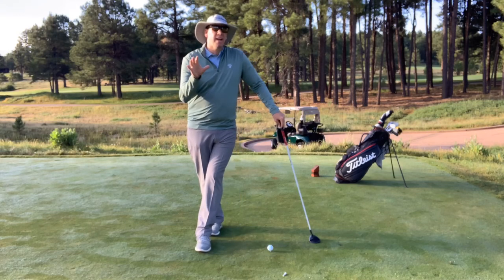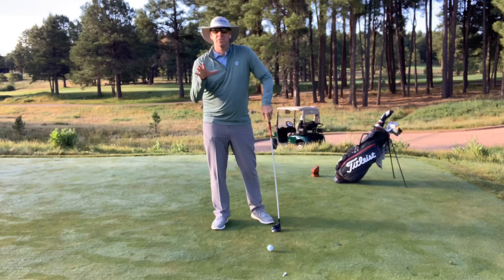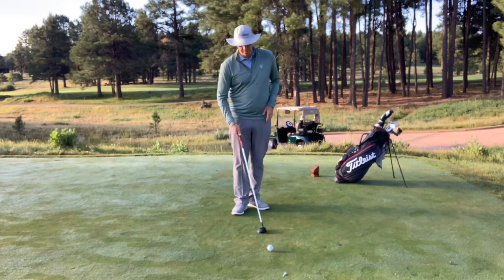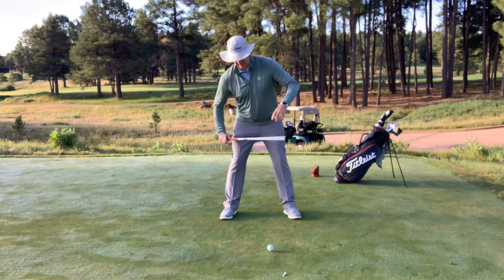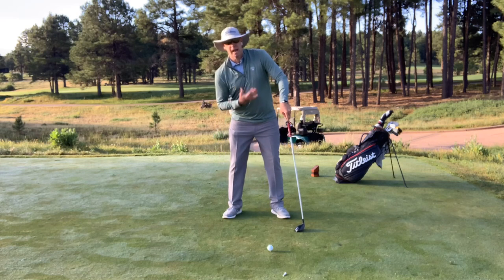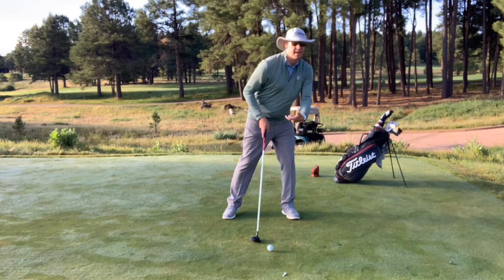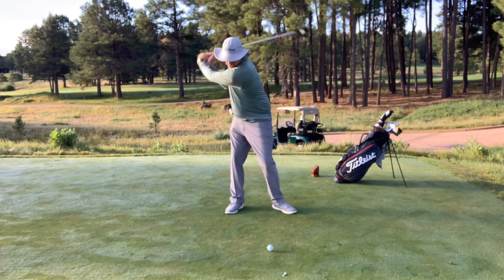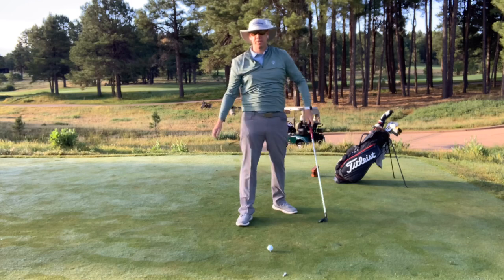GOLF: HOW TO KEEP YOUR HEAD BEHIND THE BALL